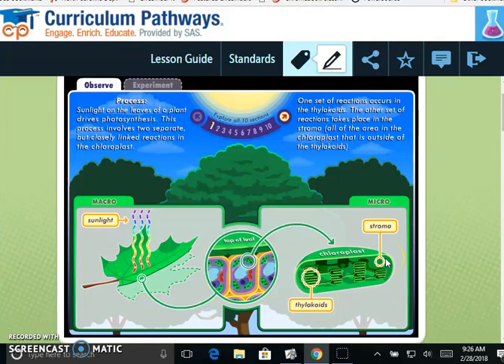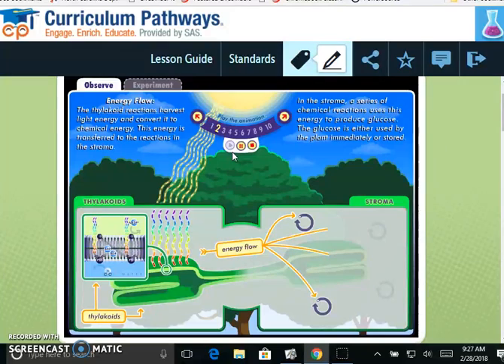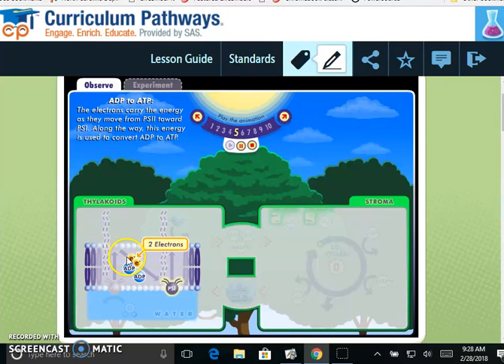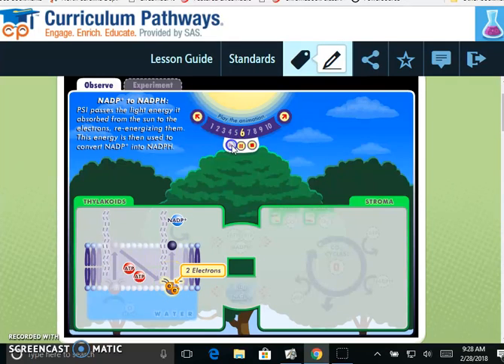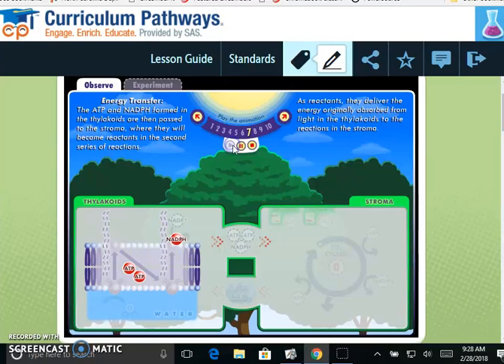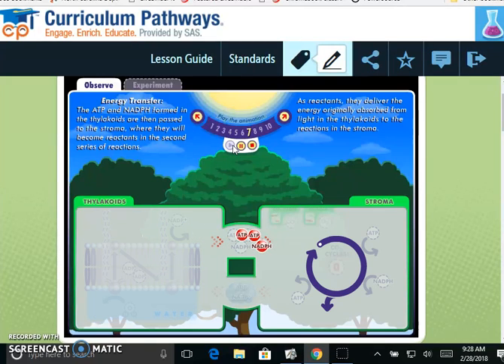Light Dependent Reaction